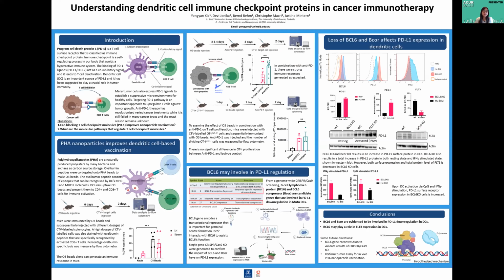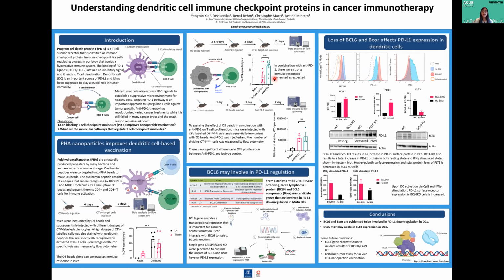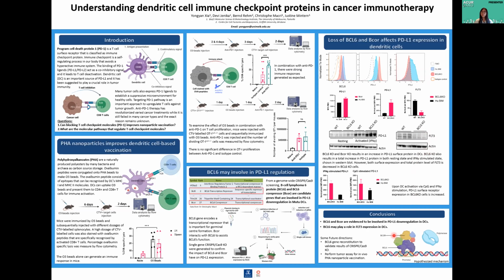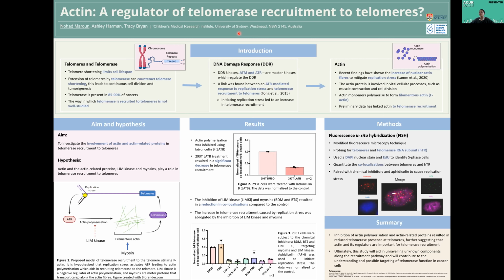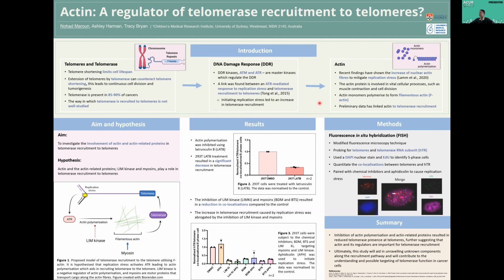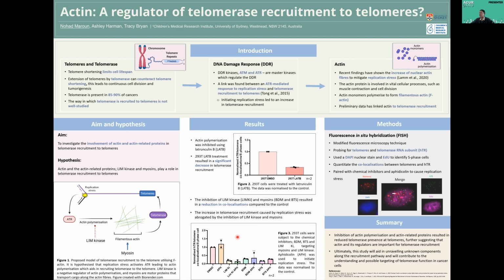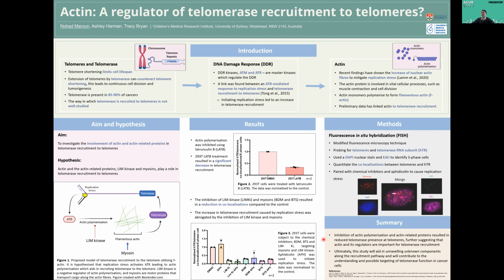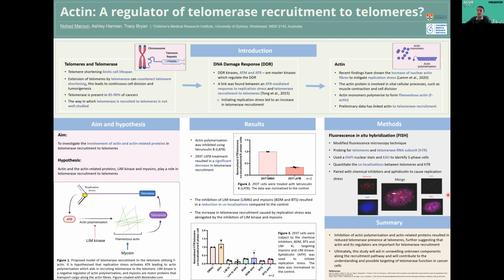ACUR@ANU 2021 - Session 15.15.3: Cancer Research Visualised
These student research presentations were presented live online as part of the ACUR@ANU 2021 conference. The theme for the 2021 Conference is ‘Your Search, Our Future’.  This presentation, 'Cancer Research Visualised', includes research presentations by Yongyan Xia and Nohad Maroun.

NB: This session has been edited to remove individuals who did not wish to be shown.